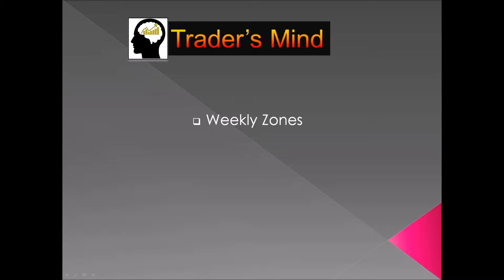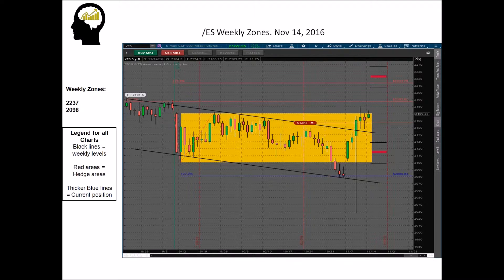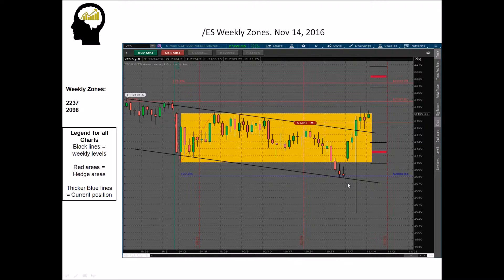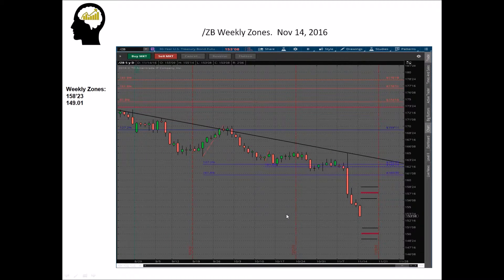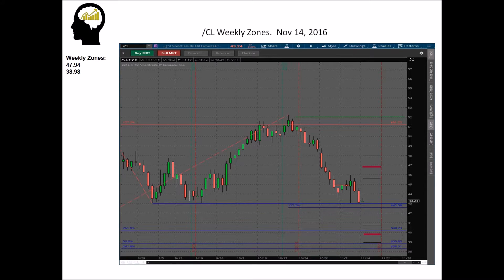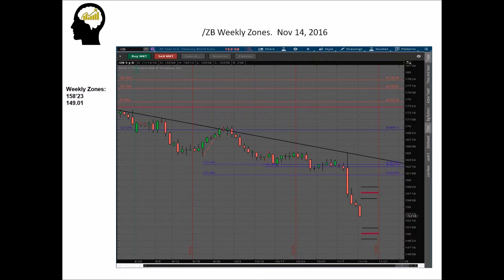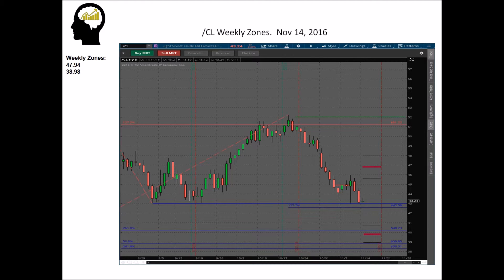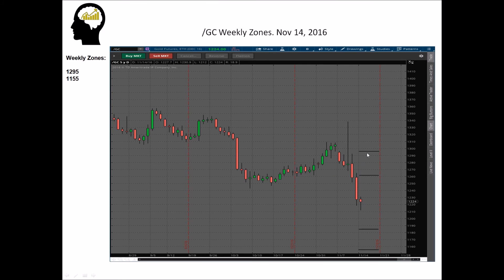Weekly Zones Nov 14 2016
Weekly Zones for November 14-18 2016.  Crude still unable to catch a bid.  S&Ps get whacked this morning.  Dollar's screaming higher.